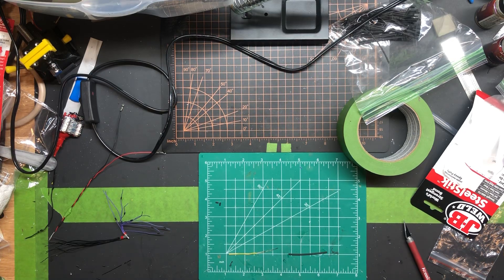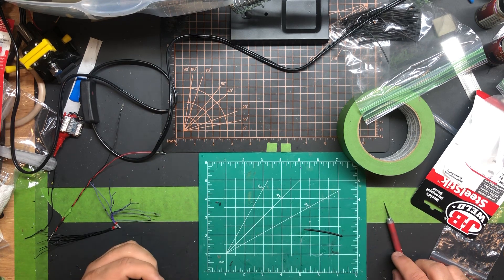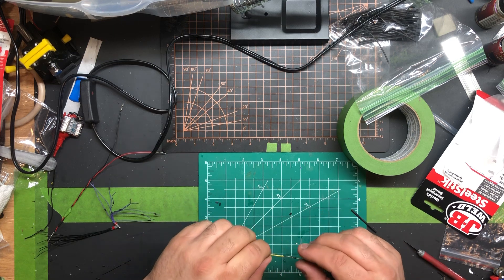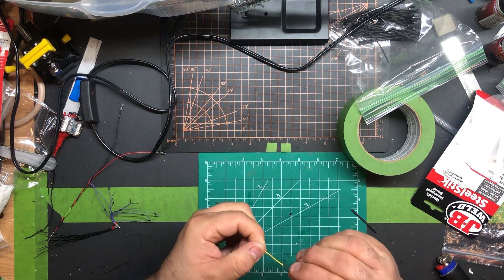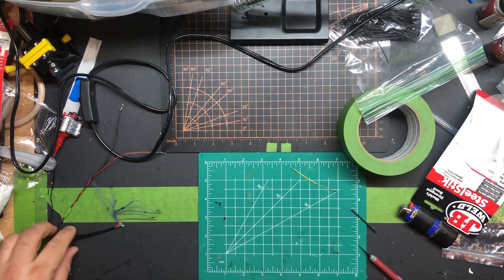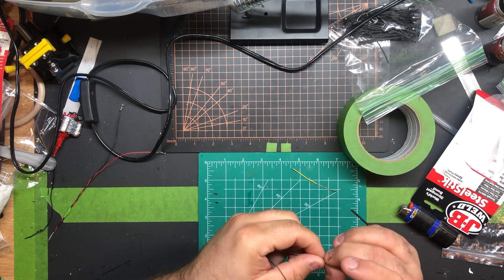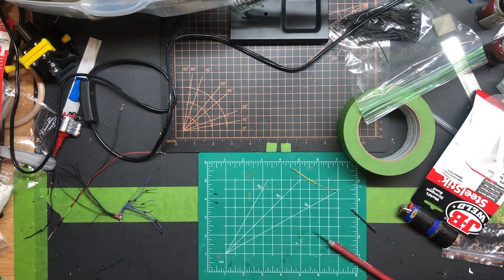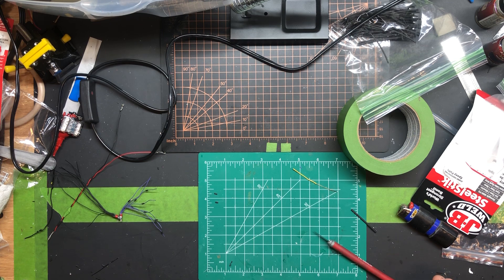Making scale model spark plug boots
In this video I am making scale model spark plug boots.